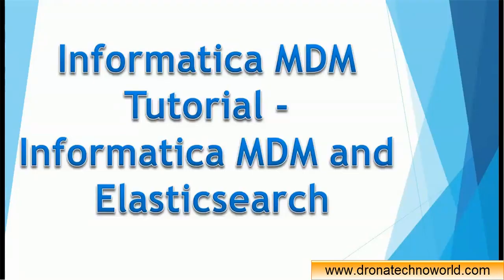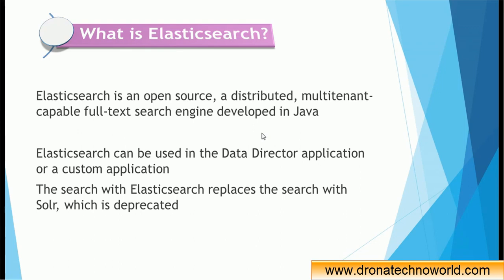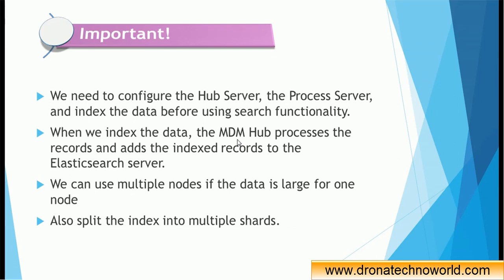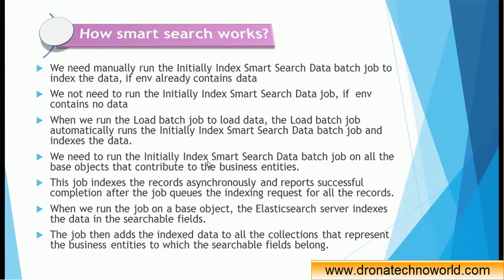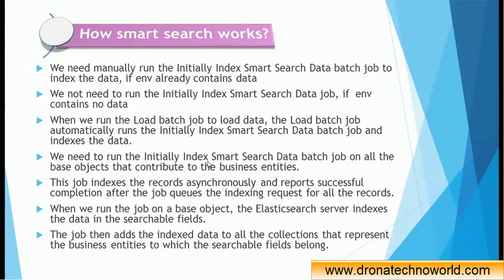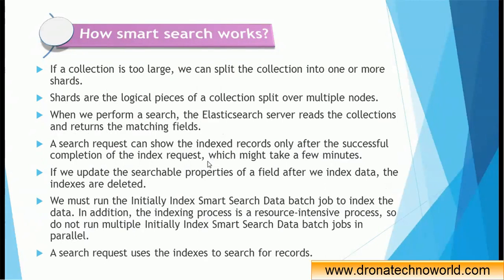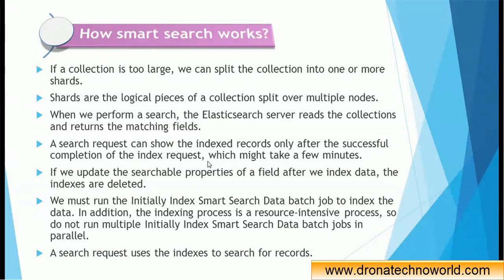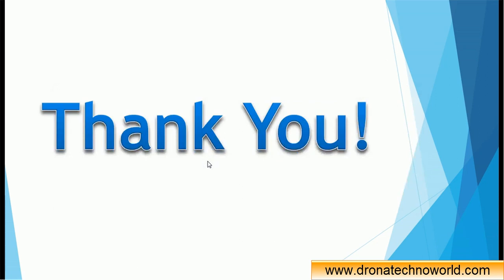Informatica MDM Tutorial - Elasticsearch in Informatica MDM Overview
This video tutorial on Informatica MDM provides an overview about Elasticsearch in Informatica MDM and brief details about how it works.